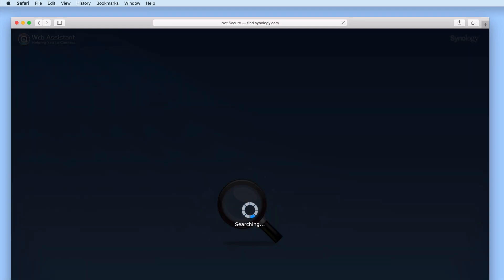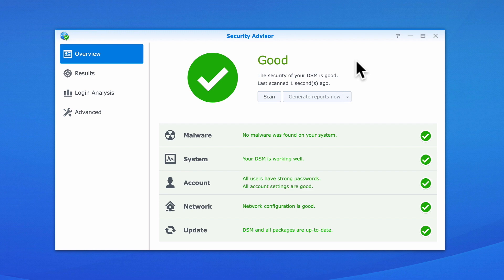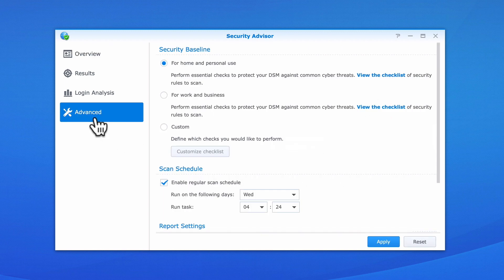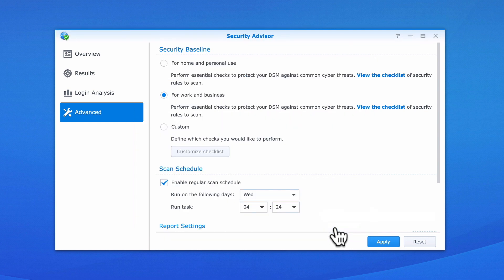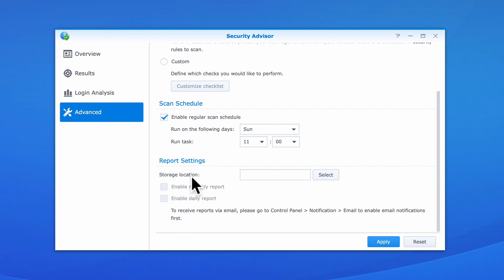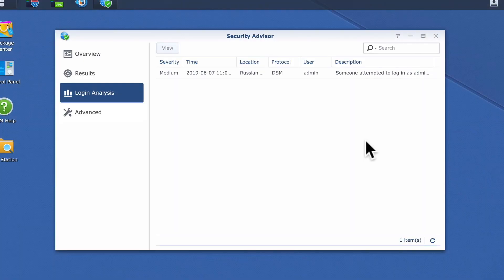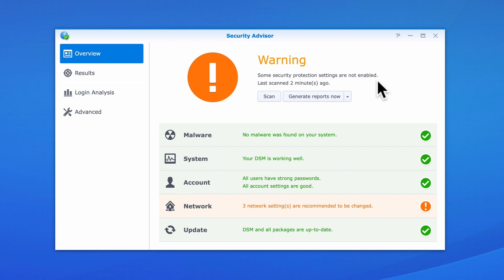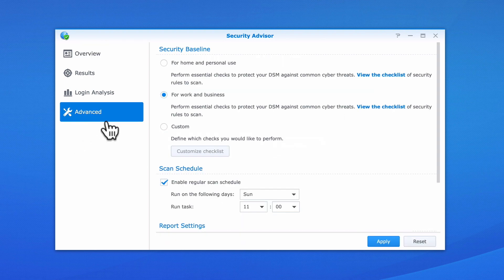Synology NAS tip - A Review of Security Advisor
Security Advisor is an application built into Synology's Disk Station Manager. It aims to check that a Synology NAS has been correctly configured using what is considered to be "best practise".

So in this video, we take a look at running a scan on our NAS, to check that it has been correctly configured. We then review the settings within Security Advisor and take a look at the "For home and use" and "For work and business" baselines.